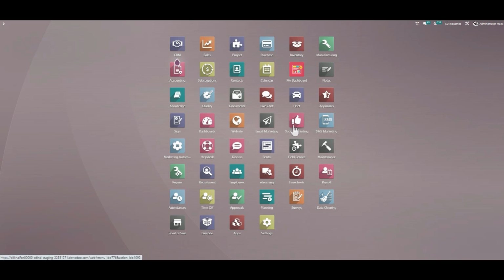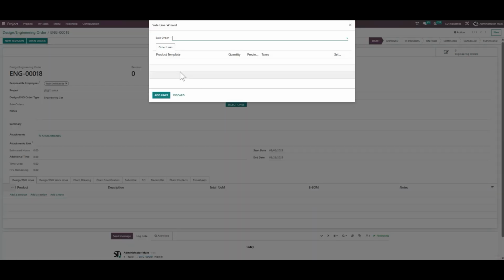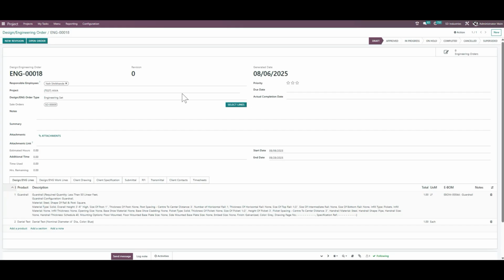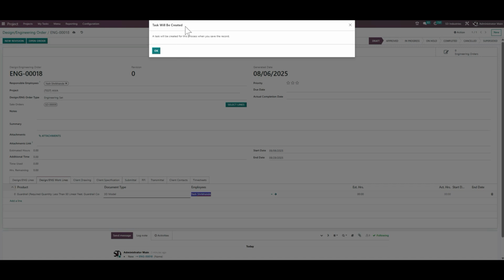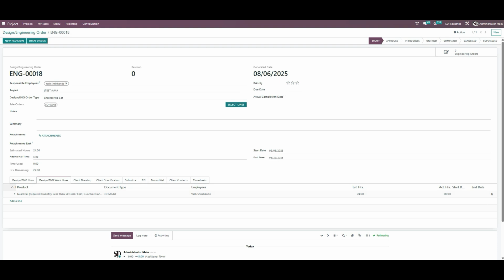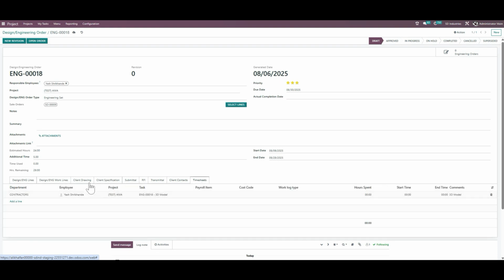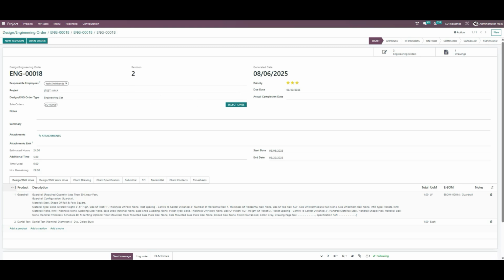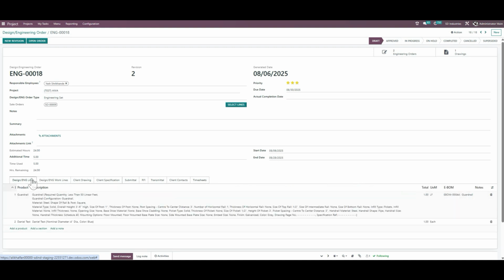How to create Design & Engineering Order